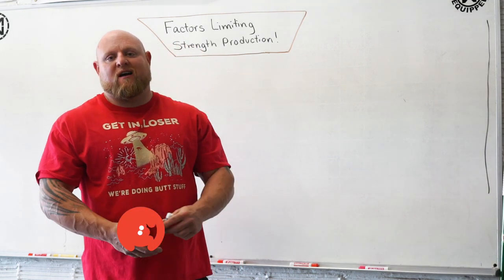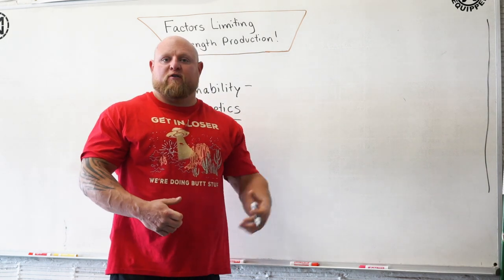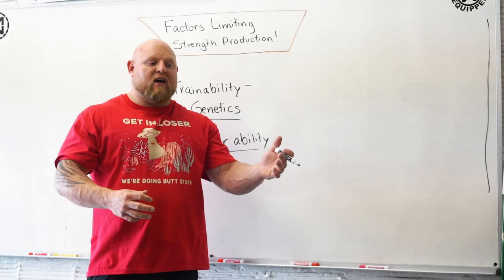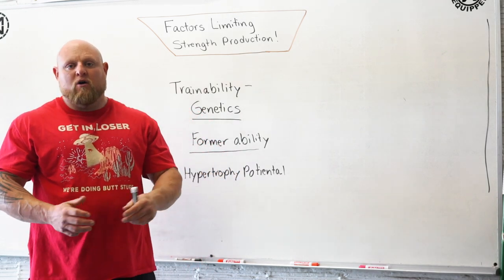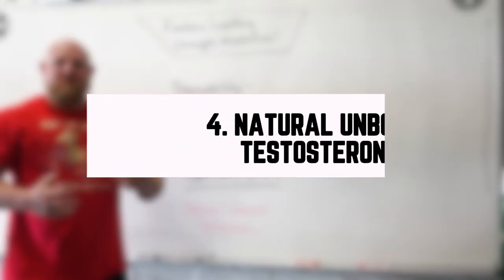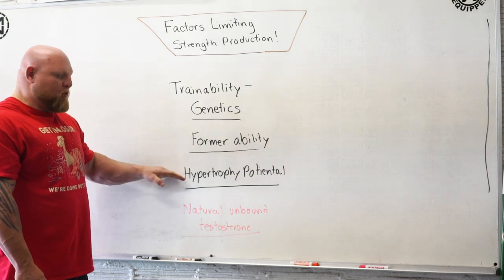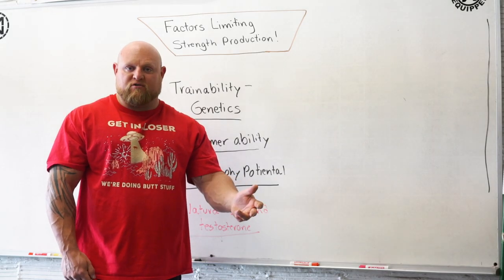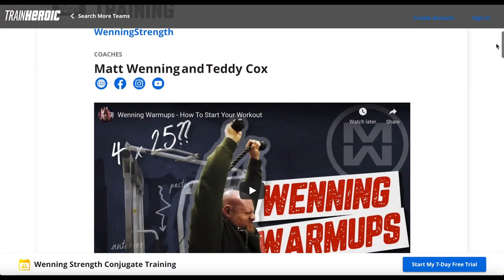The Top Factors Limiting YOUR Strength Production | PART 1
In this video, Matt discusses why you may not be getting gains as fast as you would like, and how you can get the progress you are looking for safely and effectively.